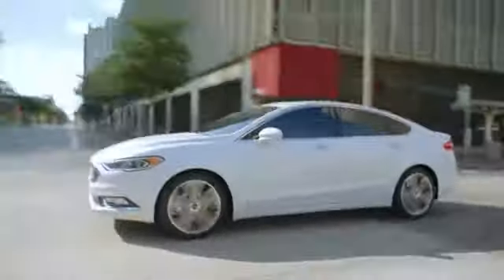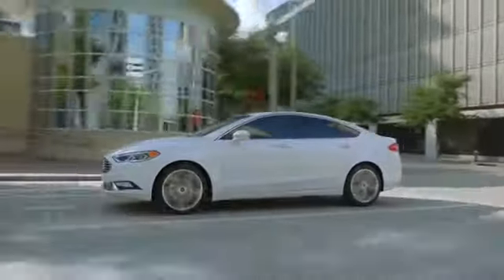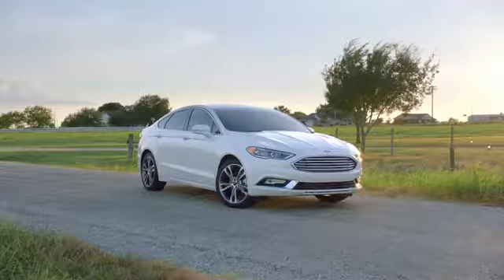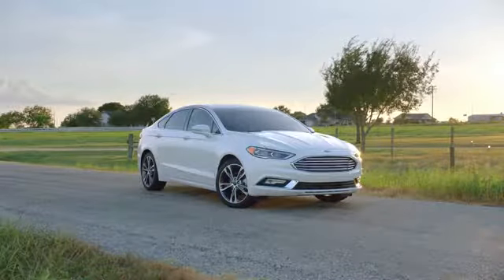2019 Ford Fusion Victorville CA | Ford Fusion Dealer Victorville CA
2019 Ford Fusion
Looking for the best car buying experience in the Victorville  CA area? Want a reliable Ford? Come over to Fritts Ford near Victorville  CA. Our friendly staff is ready to help you drive away in the car that you deserve. Fritts Ford has the best Ford inventory and selection to suit all your needs. We have a staff of trained experts when it comes to new or used Ford. Come check us out today and see why Fritts Ford is the best Ford dealership in the Victorville  CA area today!